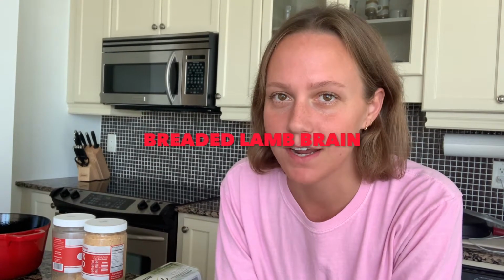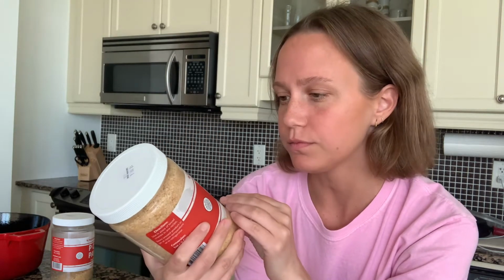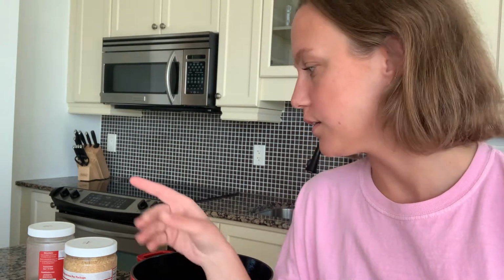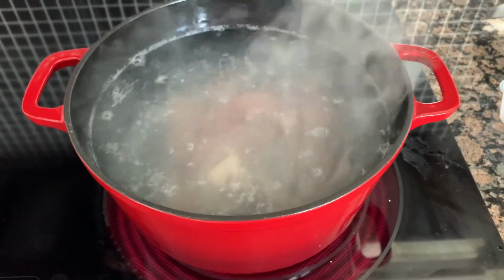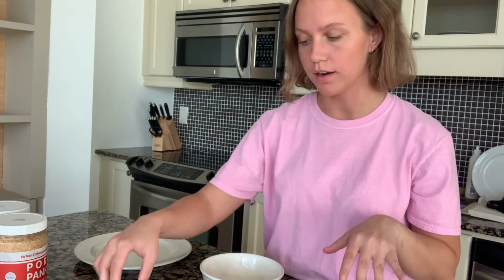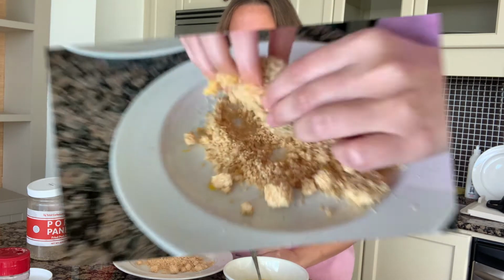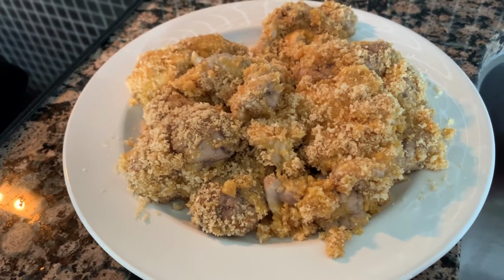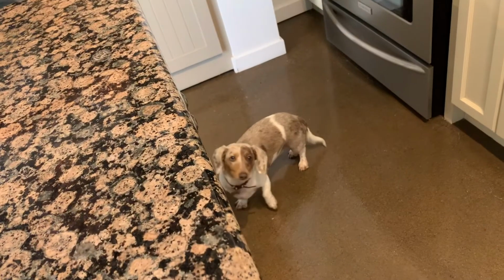Carnivore Diet Recipe - Fried Lamb Brain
Hey guys, what's going on?!

This carnivore recipe takes a spin on a traditional family breaded recipe: The Fried Lamb Brain. We know what you're thinking, you want nothing to do with brain. Let us reassure you that this recipe will be a pleasant surprise to those who are squeamish about eating brains. Lamb brains are soft, sweet, and extremely filling. When breading and frying them they become even more delicious!

If you haven't already tried fried lamb brain but are curious, we challenge you to try it and get out of your comfort zone! Lamb brain is filled with nutrients that our mind and body needs to fuel.

Let's enjoy another delicious carnivore diet recipe that is sure to keep your taste buds satisfied!

And as always, let's keep it simple and eat real food again.

Let's get into how to make Fried Lamb Brain.

📖GET YOUR DIGITAL COPY OF OUR GUIDE TO ANCESTRAL HEALING EBOOK 📖

I am working on curating a list of products that I wholeheartedly stand by in this animal based community. I will never promote something that I do not use and love.

💙PERFECT SUPPLEMENTS💙

I discovered the brand PERFECT SUPPLEMENTS and I love them because they provide the most nutrient dense, minimally processed, ethically & sustainably sourced ingredients. I have tried their Collagen, Gelatin, Beef Liver Capsules, and Cod Liver Oil.

💚OYSTER MAX💚

This is the ONLY supplement that I take. OysterMax is a pure oyster extract powder which has been encapsulated and contains significant amounts of naturally occurring nutrients essential for good health. OysterMax has significant quantities of certain trace elements, especially zinc, copper, Vitamin B12 selenium and iodine, all of which contribute to the maintenance of many aspects of good health.